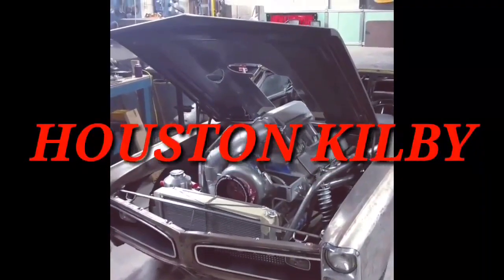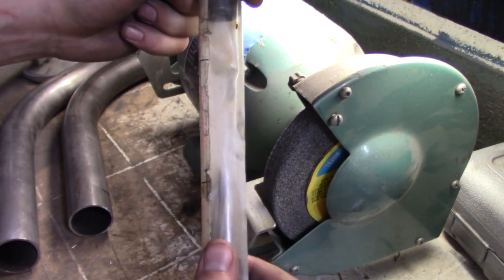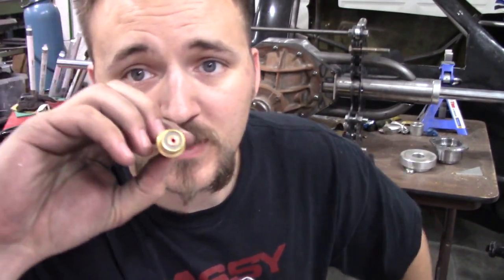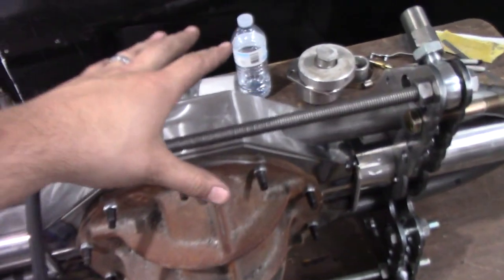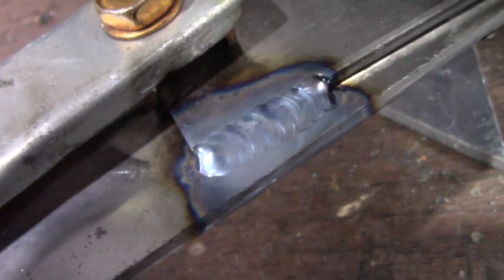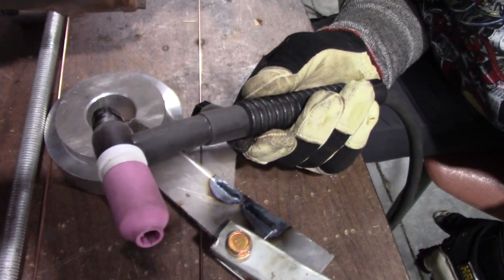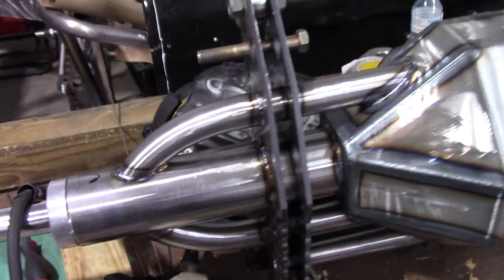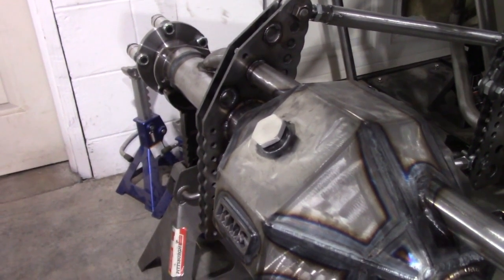Tig Welding Tips and Tricks “New KMS REAR END"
Today we take a look at some requested questions on tips and tricks on how I tig weld. I’m no expert by no means but I hope this helps you guys out. Enjoy.